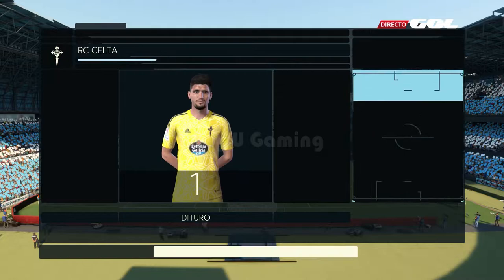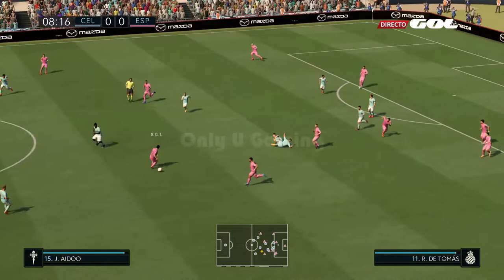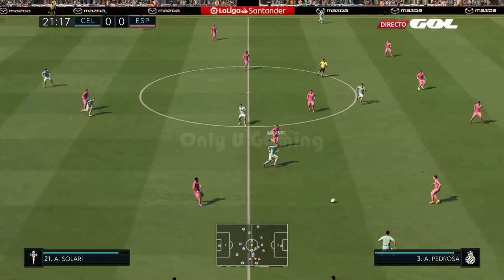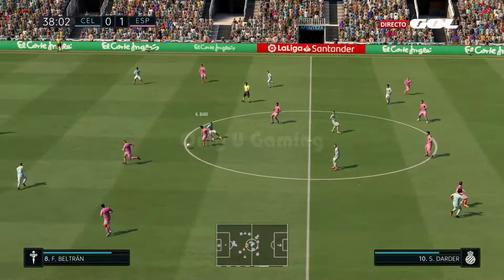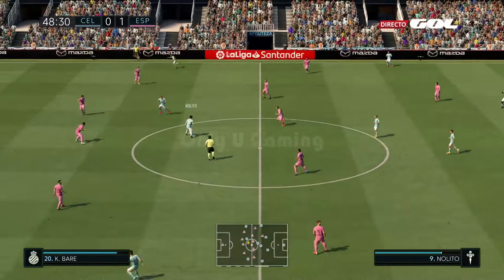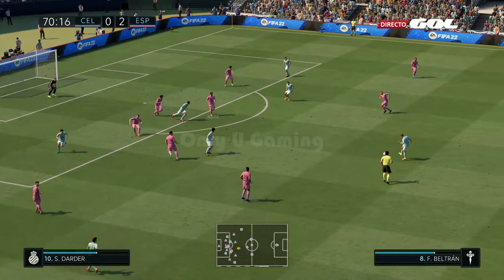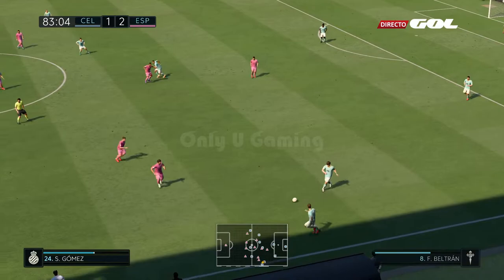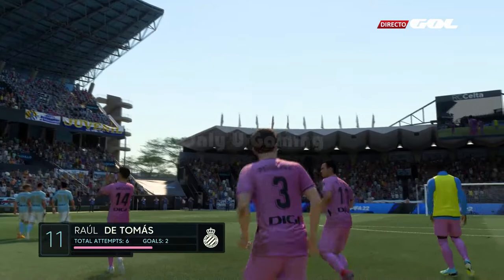Celta Vigo Vs. Espanyol - La Liga Santander 22/23 Matchday 1 | FIFA 22 - Full Match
Celta Vigo Vs. Espanyol - La Liga Santander 22/23 Matchday 1

ABA BANK : 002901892 (Account Number)
PAYGO  : ID45789